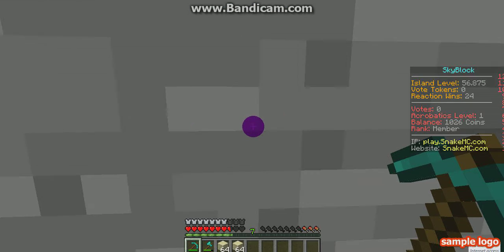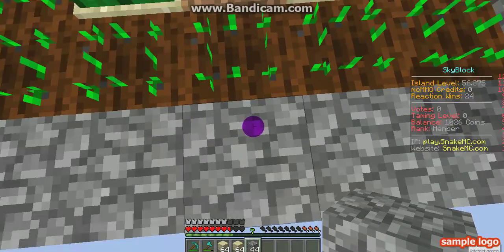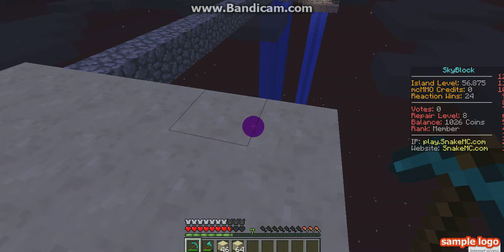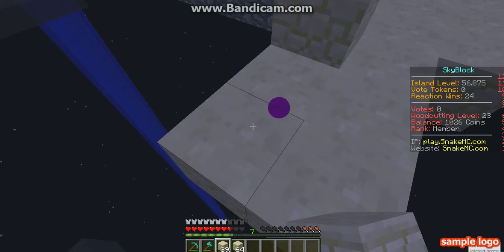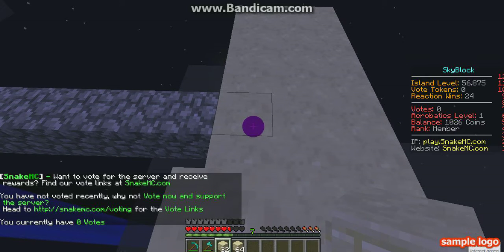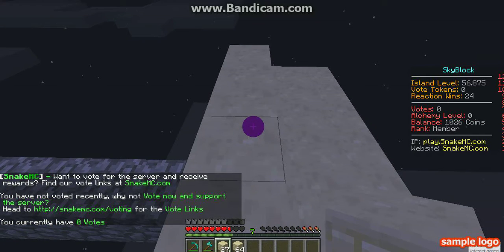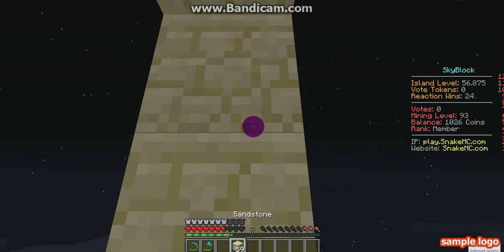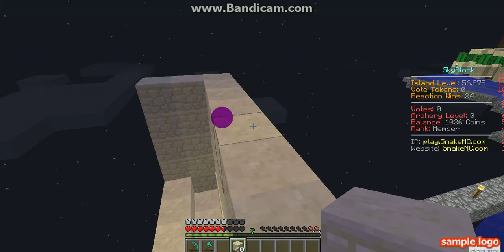Playing with Sean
hey guys and we are playing on SnakeMc.

IP: Play.SnakeMC.com